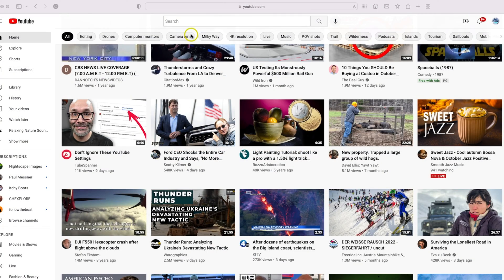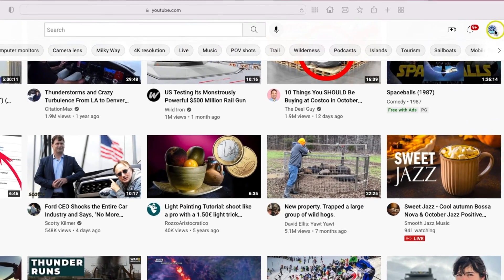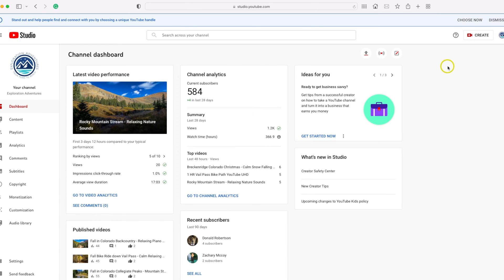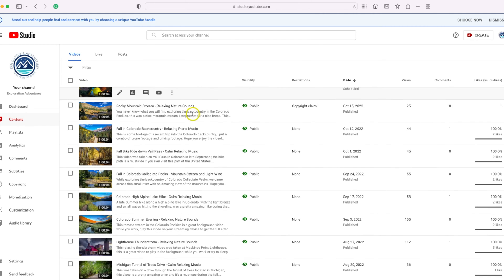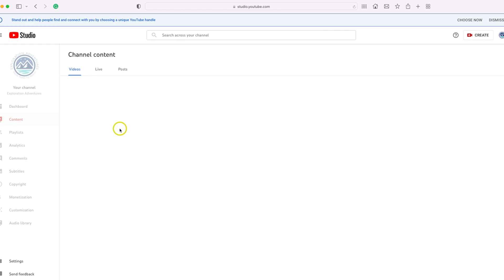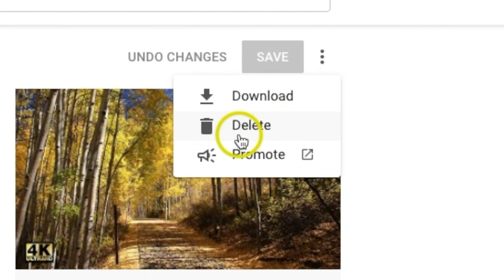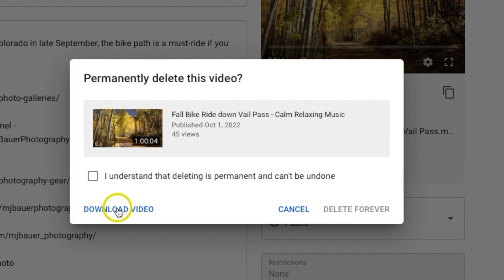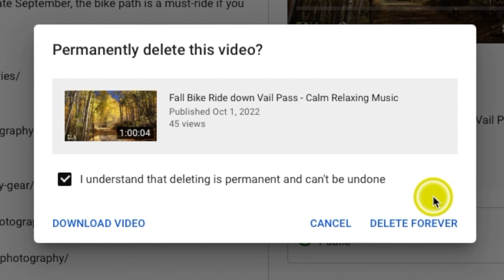How to Delete YouTube Video from Your Channel on Computer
In this video, I will show you how to delete a YouTube Video from your computer.

Commissions Earned